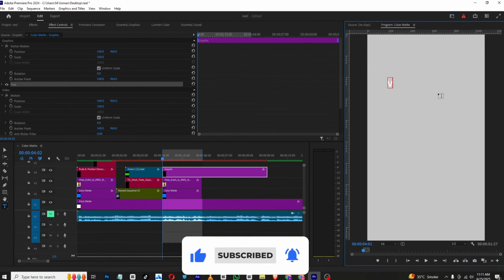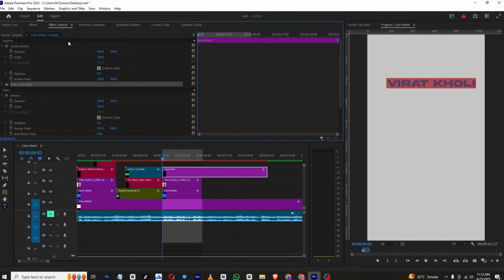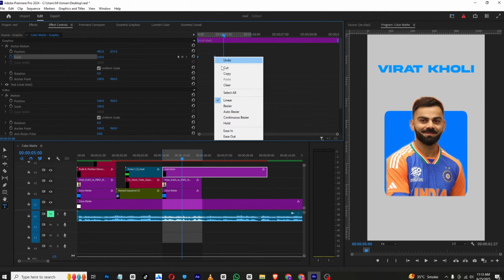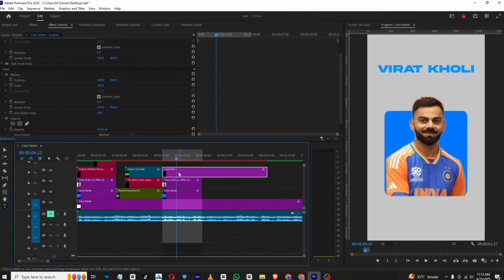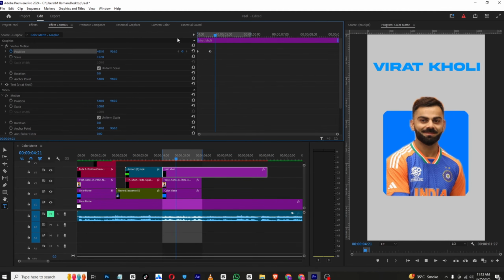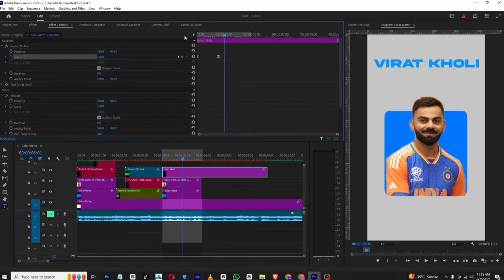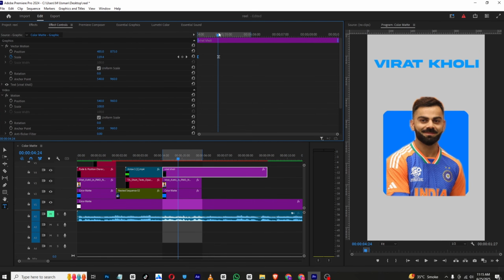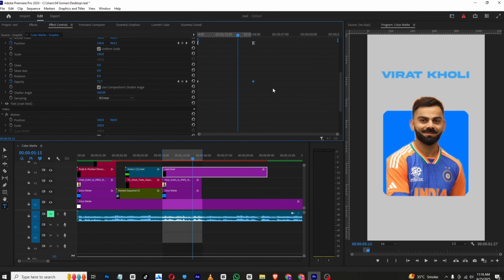3 Basic Text Animations For Editing Reels In Premiere Pro | Premiere Pro Tutorial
In this Tutorial
3 Basic Text Animations For Editing Reels In Premiere Pro